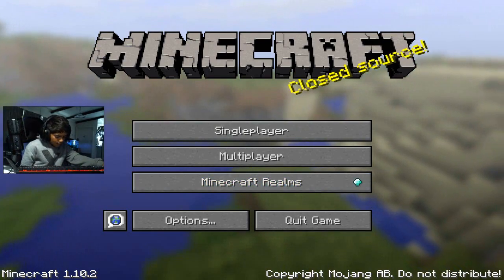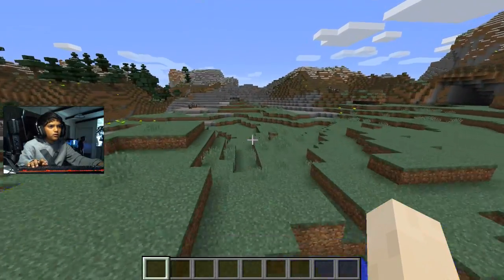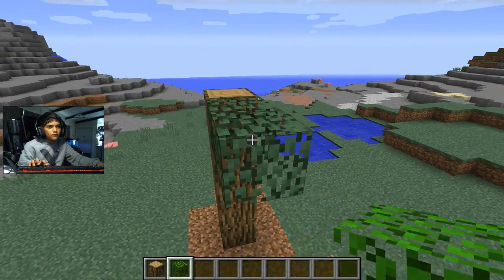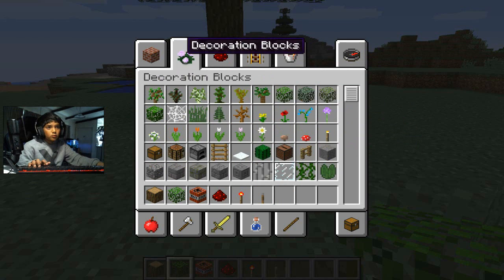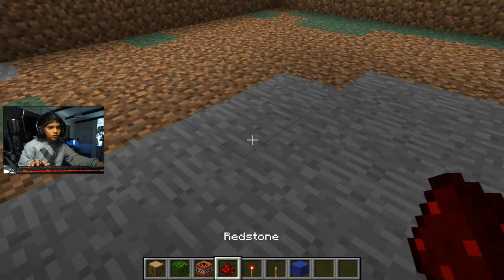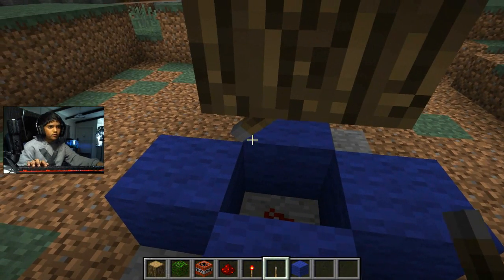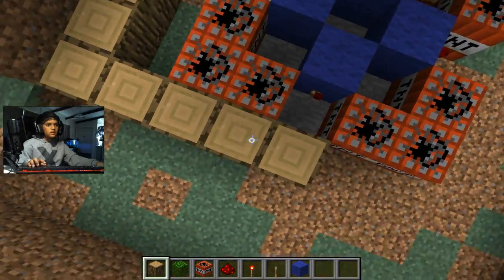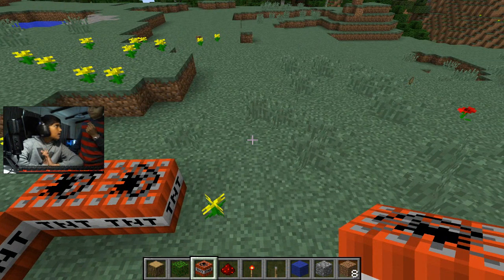Minecraft Combat Guide 35 Exploding Tree Trap